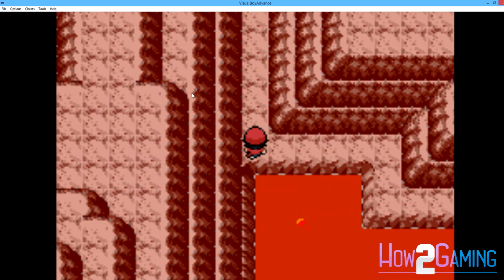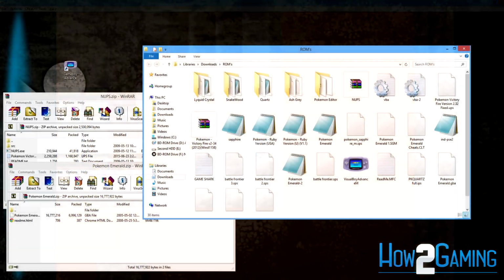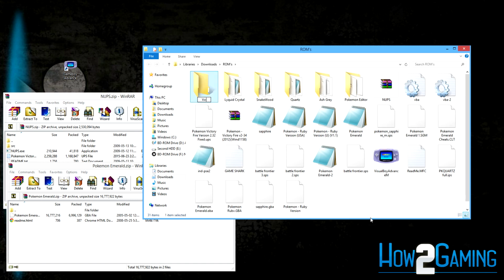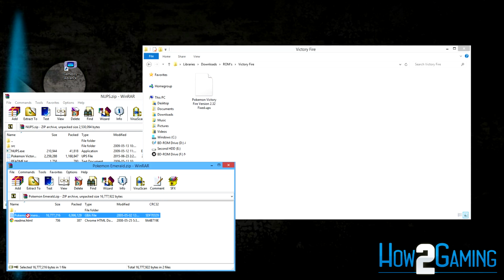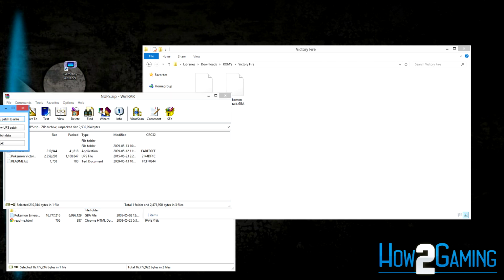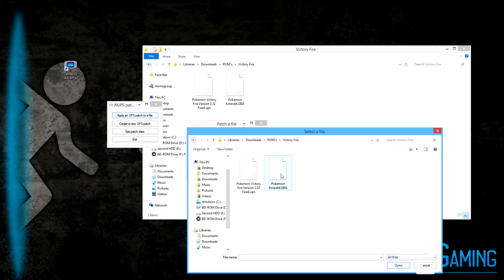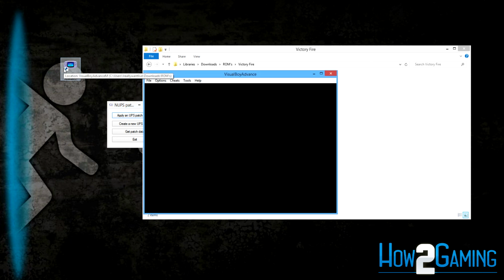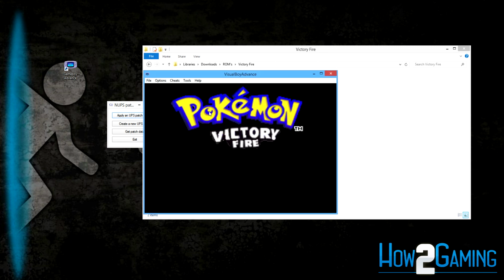How Get & Install Pokemon Victory Fire Version - 2015 EDITION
In this video I'll be showing you how to get and install Pokémon Victory Fire for the Game Boy Advance on your computer.  It's an awesome ROM, and with an all new region, story, and was fairly recently created and updated!